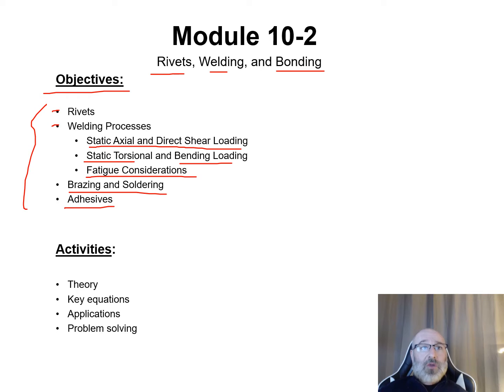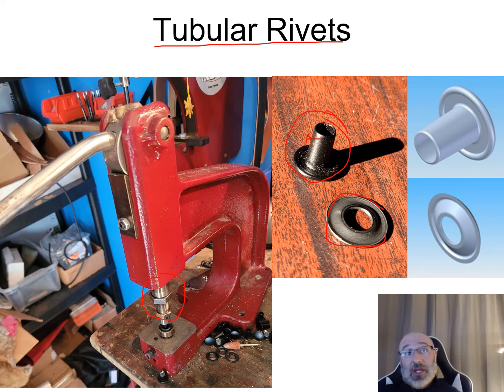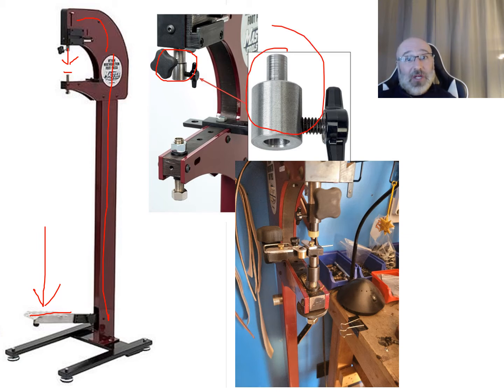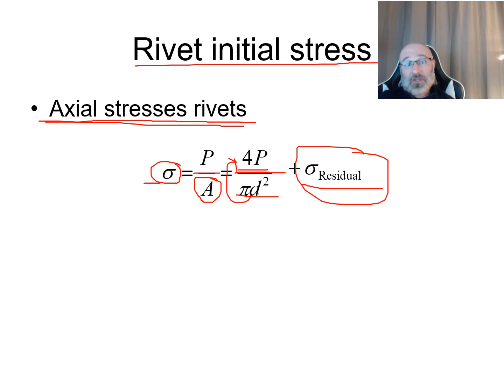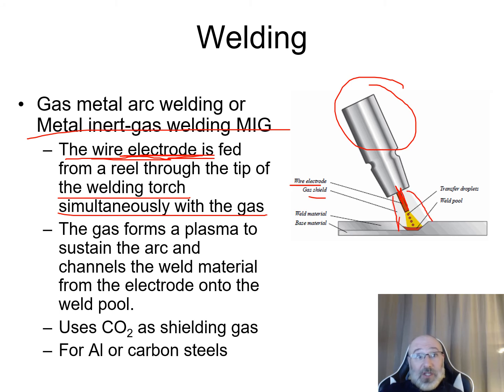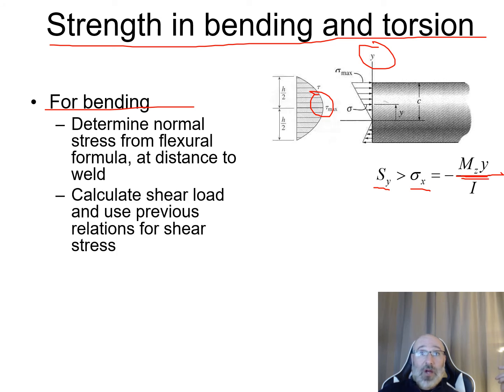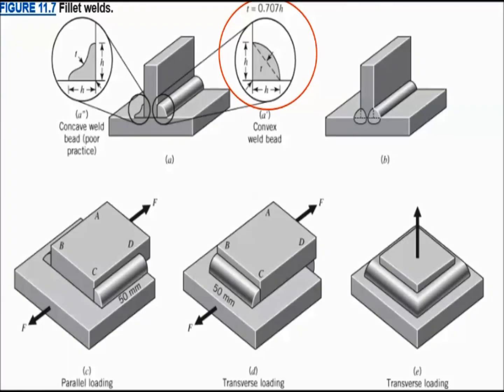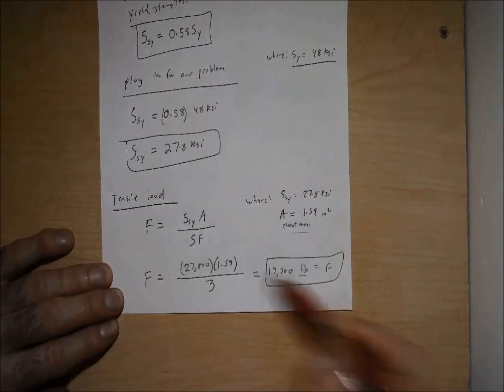ME 2310 module 10 2 video